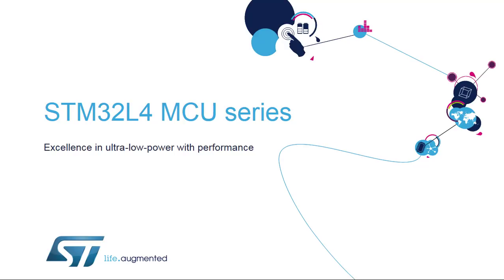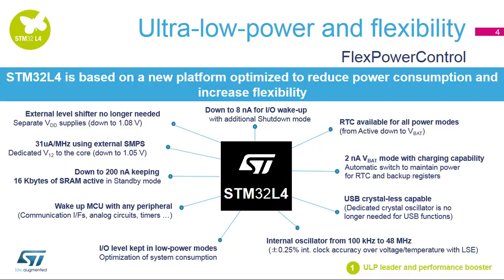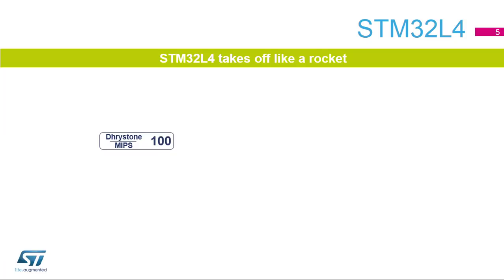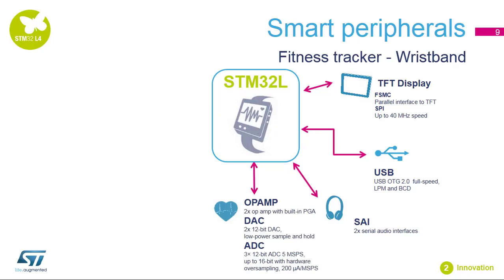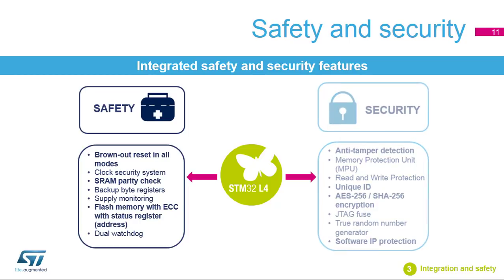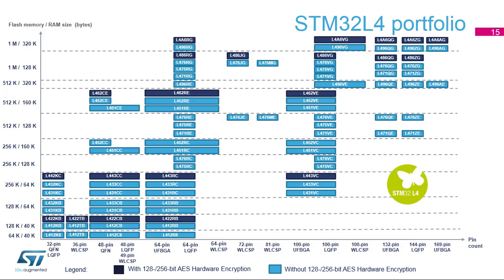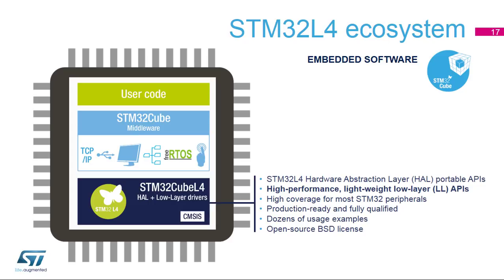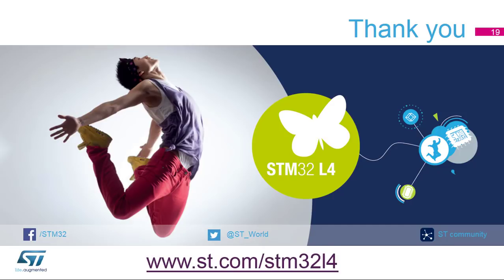Product overview - STM32L4: Excellence in ultra-low-power with performance (ePresentation)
ST has built a new architecture to reach best-in-class ultra-low-power figures thanks to its high flexibility.

STM32L4 MCUs have scored 447 in the standardized EEMBC™ ULPBench-CP® tests that compare the efficiency of ultra-low-power microcontrollers and scored 167 in the standardized EEMBC™ ULPMark-PP® tests that compare the efficiency of the peripherals.

Moreover, the STM32L4 series shatters performance limits in the ultra-low-power world. It delivers 100 DMIPS based on its ARM® Cortex®-M4 core with FPU and ST ART Accelerator™ at 80 MHz.